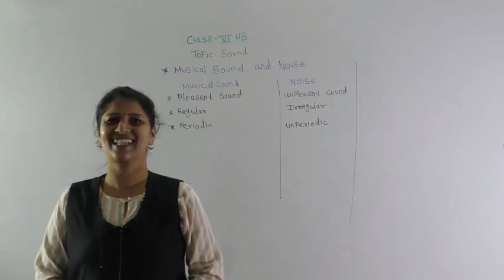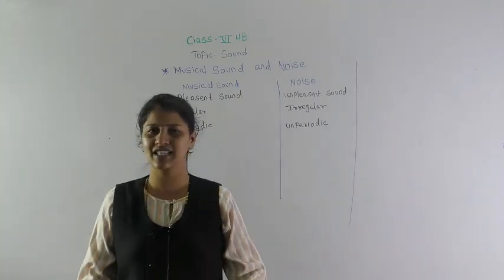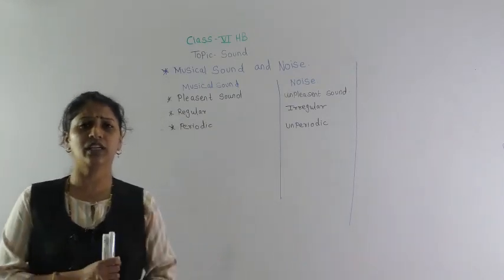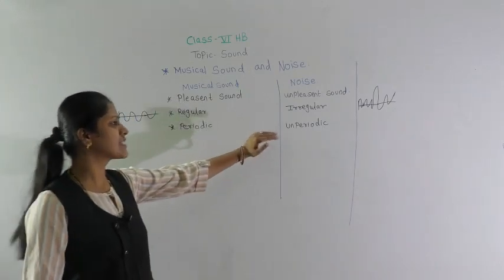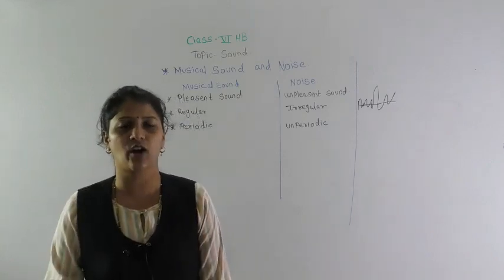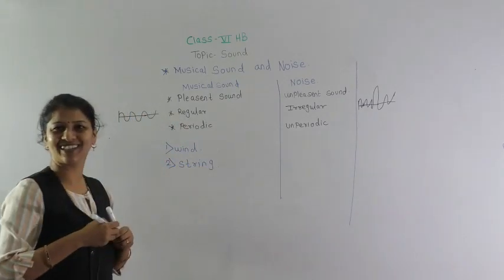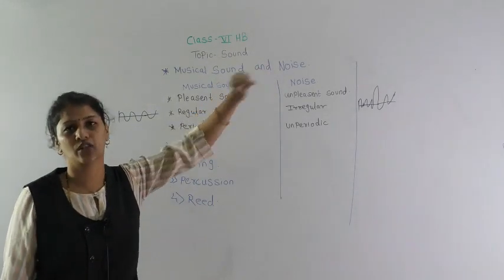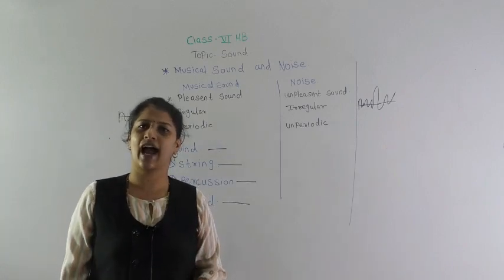CLASS VI HB SOUND PART 8